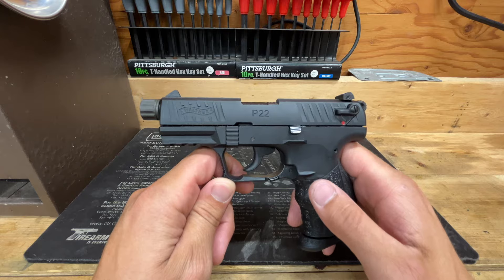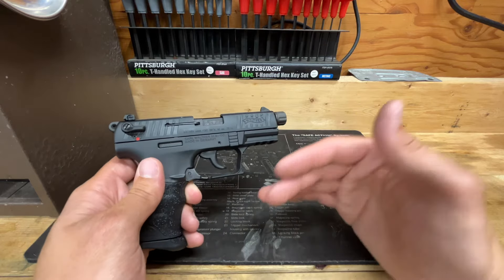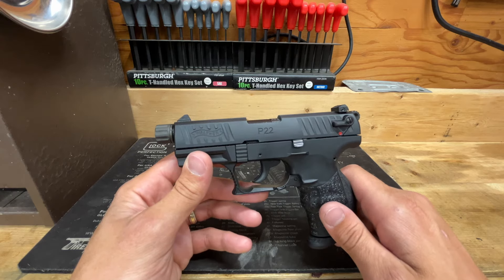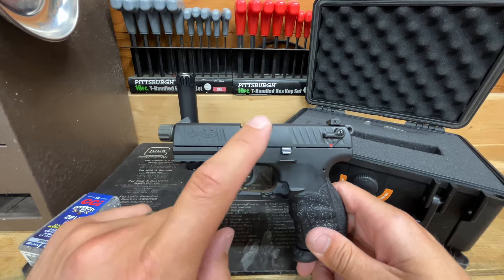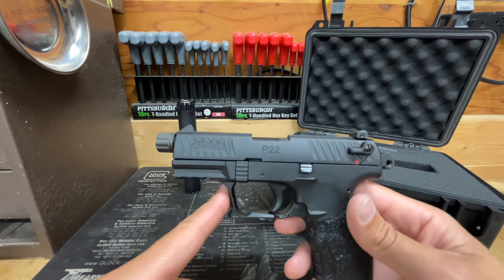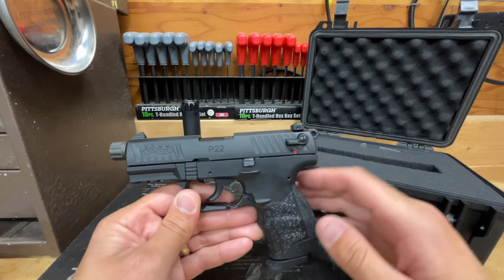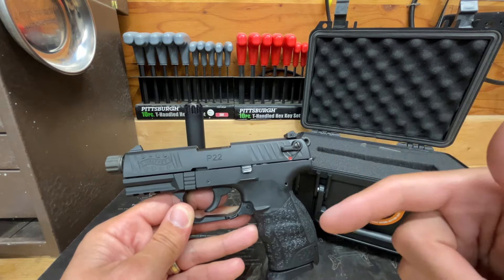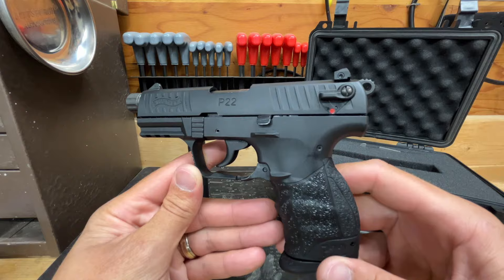Walther P22Q Review Pt 2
part two of my overview on the walther p22. we are currently sitting at about 700 rds.  best results come from cci mini mags. stay tuned for part 3 in the future. however remaining very accurate, we continued to experience malfunctions off and on with the p22. another interesting note with my suppressor attached (SiCo Warlock II). users could expect appx a -2" poi shift however remaining accurate. the wetter the better with this little guy, when in doubt... lube er out! this is a very enjoyable little handgun to shoot remaining likely our most quite 22lr semi auto while wearing a suppressor. it is literally hollywood quite to the ear. plaster any comments or questions down below and thanks again for checking out another video from black swamp outdoors!